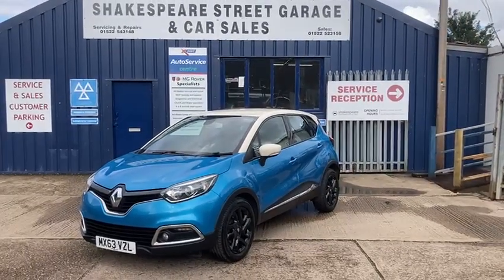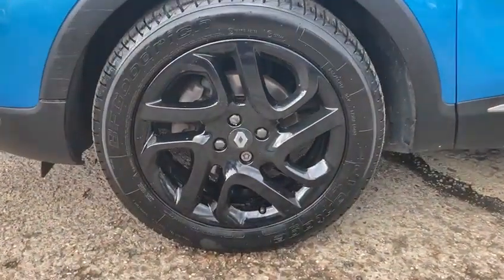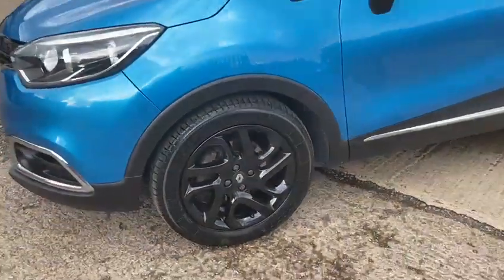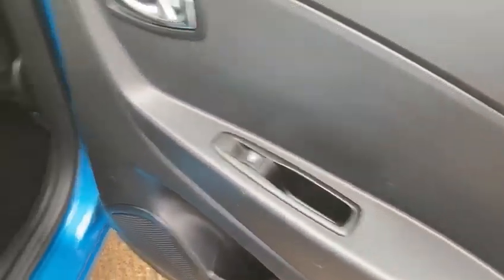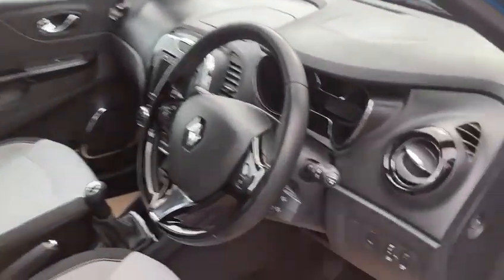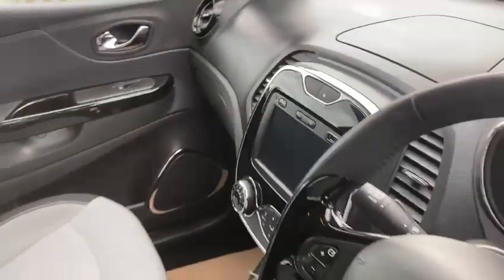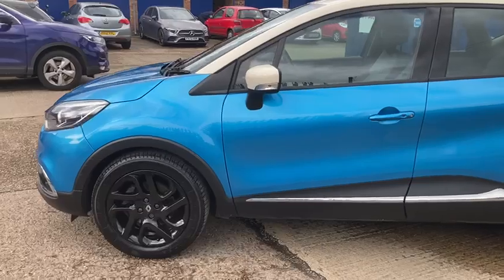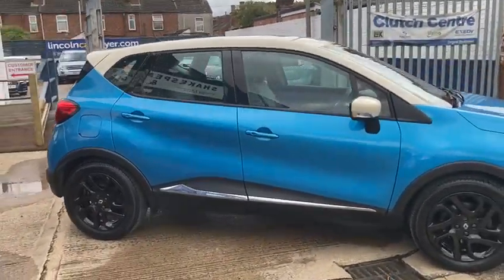RENAULT CAPTUR 1.5 dCi ENERGY Dynamique MediaNav SUV 5dr Diesel 2013(63) 95,138 Miles.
Lovely Renault Captur , this vehicle has been kept in fantastic condition throughout & maintained with full service history, cambelt done in February 2020 at 63,735 miles. Great spec with 17" Black Gloss Alloys, Sat Nav, Bluetooth, Air Con, USB/AUX & More.  HPI Clear, Finance is available for most circumstances ask for a no obligation quote. For peace of mind, this car comes with a 3-month Warranty and a comprehensive Pre-Collection Inspection. Serviced recently at 91,175 miles.. Good miles per gallon/Free road tax. Sold with a full Mot. Local delivery is available.
We've been established over 40 years so buy from us with confidence. We are open 5 Days a week - Monday to Friday 8:30 - 6, Saturday/Sunday by Appointment, for full details and to arrange your viewing and test drive please call 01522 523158/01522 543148. All our vehicles must pass an extensive 1-hour check before we purchase into stock. Please feel free to read our 5* reviews from our other happy customers and we look forward to hearing from you.